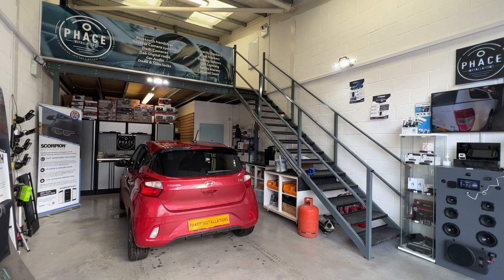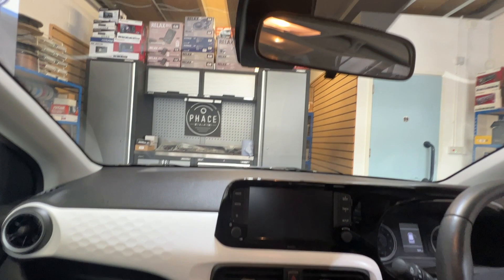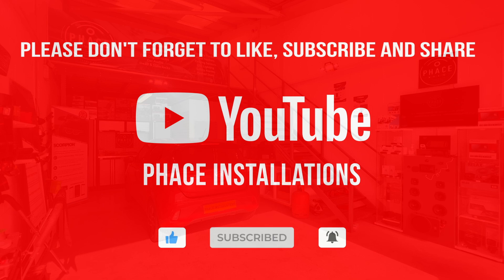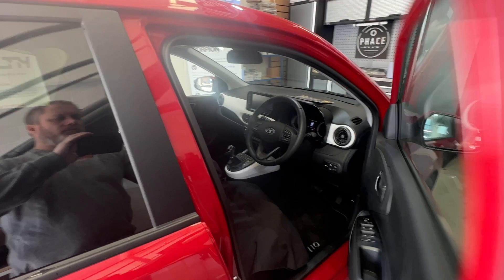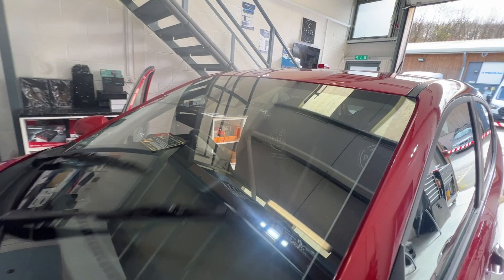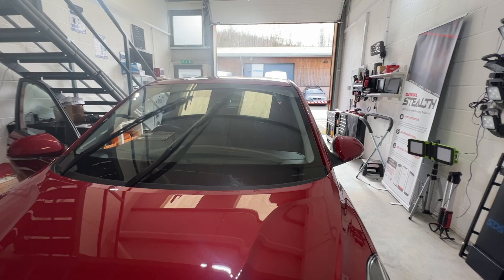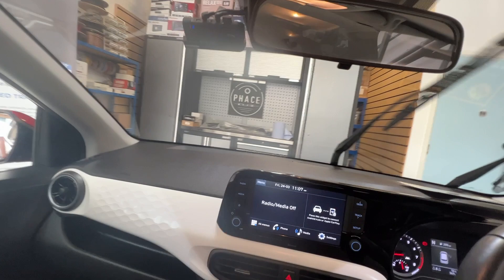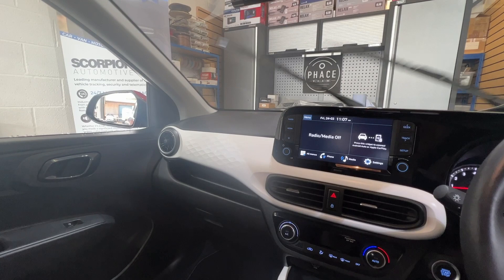HYUNDAI I10 GNET GON DASH CAMERA INSTALLATION FROM PHACE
Are you looking to protect you and your vehicle with a dash camera?

This customer decided it was time to protect themselves with our best selling dash camera brand.

The GNET GON Front facing dash camera is fantastic camera due to it's reliability and features

*1080 Resolution
*High Dynamic Range
*WiFi
*GPS
*Parking mode (Record when the engine is off)
*Motion detection
*APP (Apple & Android)
*32GB memory card

All the above makes this camera a fantastic product

Book your vehicle in and don't leave it to chance
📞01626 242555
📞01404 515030